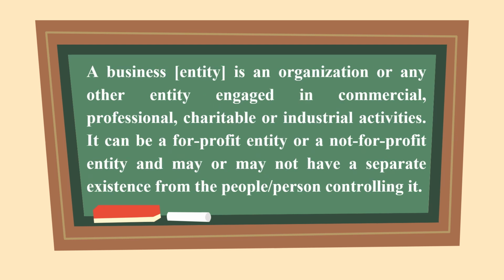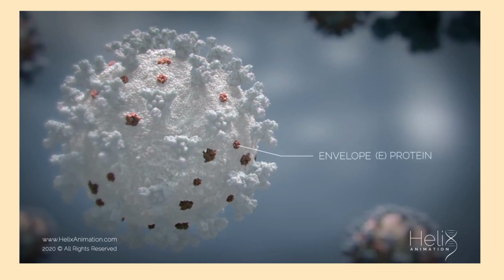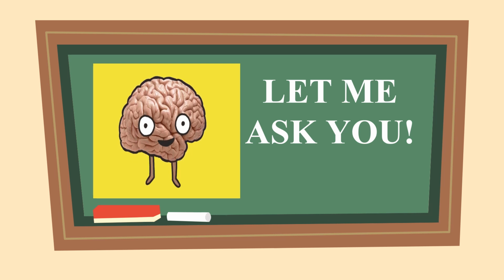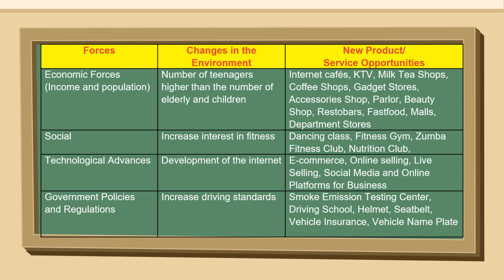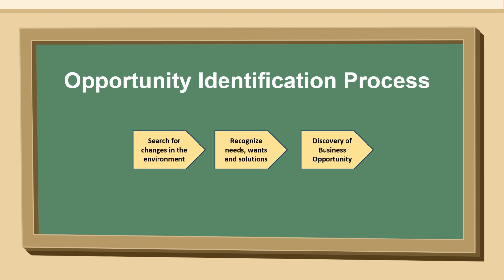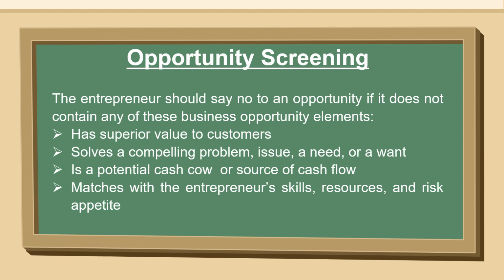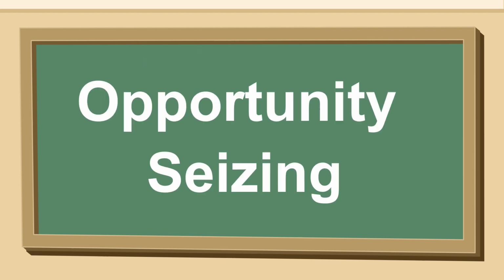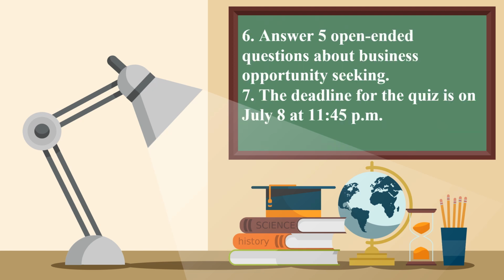BUSINESS ENTERPRISE SIMULATION Business Opportunity Seeking 2022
This COT-based video lesson is about IDENTIFYING BUSINESS OPPORTUNITIES under the subject BUSINESS ENTERPRISE SIMULATION, a specialized subject of the ABM Strand of the Senior High School K to 12 curriculum. This video lesson was prepared by Mr. Stephen Alexeus G. Baltazar of Baybay City Senior High School from DepEd Baybay City Division, Region 8.